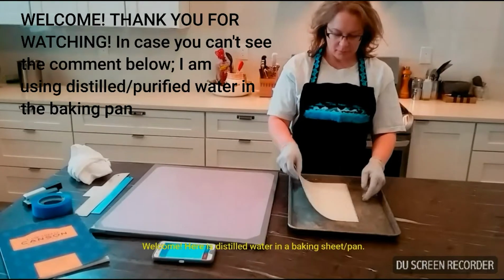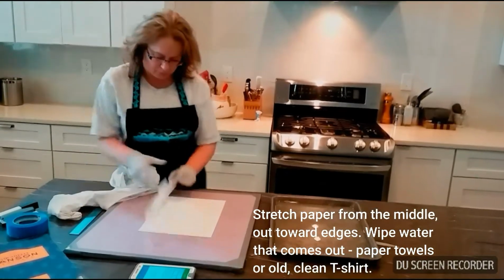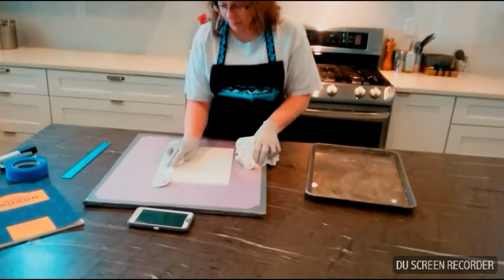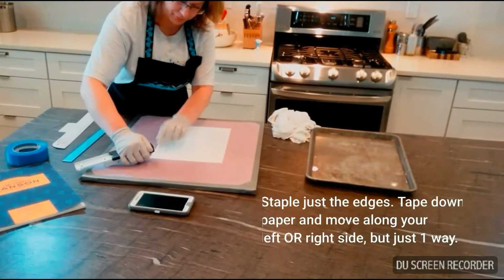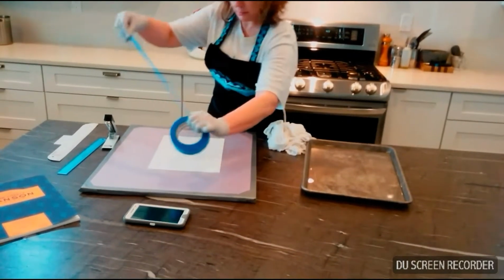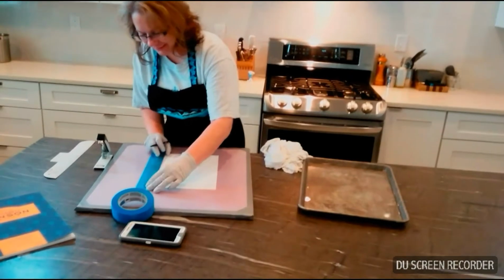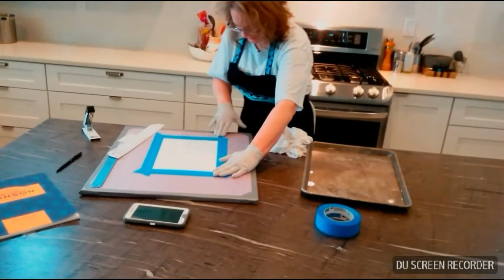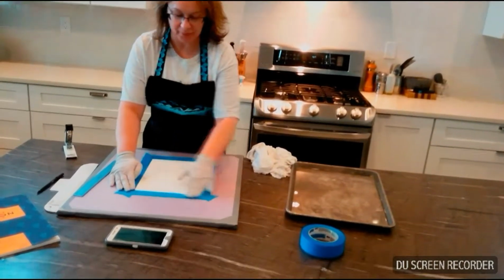1.2 STRETCHING WATERCOLOR PAPER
Watercolor paper stretching tutorial
Cold-pressed, mold made, 140 lb 300gsm Canson watercolor paper (9" x 12")
Watercolors or gouche paint paper prep.

What would you like to see painted? Is there a technique you would like to learn?
Let's paint together!

Other products used are Duck Brand clean release tape, Swingline office stapler & staples, SHUR-LINE 15" Paint Guide, Kirkland Signature Nitrile gloves, and Westcott metal ruler.